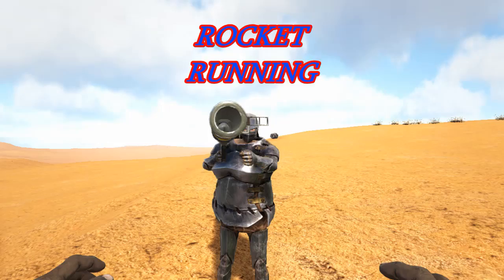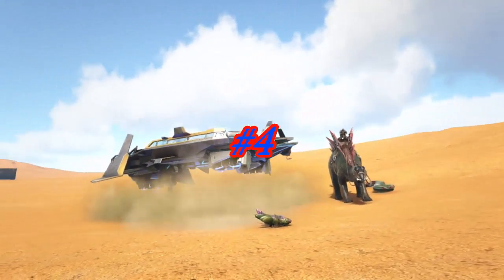4 Amazing Raiding Methods In Ark Survival Evolved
4 Amazing Raiding Methods In Ark Survival Evolved

HERE ARE JUST 4 TOP RAIDING METHODS USED TODAY ON BOTH OFFICAL AND UNOFFICAL.

ARK SURVIVAL EVOLVED! ( ark survival evolved )

AlphaBorn is a large Ark pvp (player vs player) cluster set for xbox one and windows 10 crossplay
all servers are rented from Nitrado (server provider)
Solo and PIXIE (CLUSTER OWNERS) LIKE TO TEACH/SHARE THEIR TIPS AND TRICKS LEARNT OVER A VERY LONG GAME OF ARK

THEY'VE BEEN ALPHA

THEY'VE HAS BEEN A MEGA

NOW THEY'RE HERE GIVING YOU THE SECRETS!!